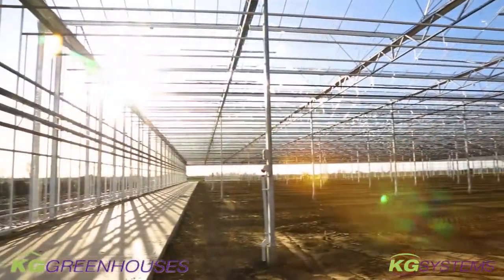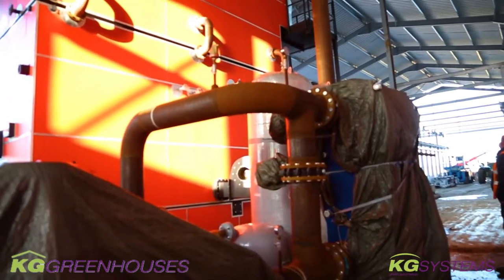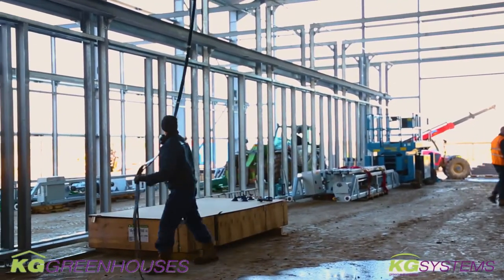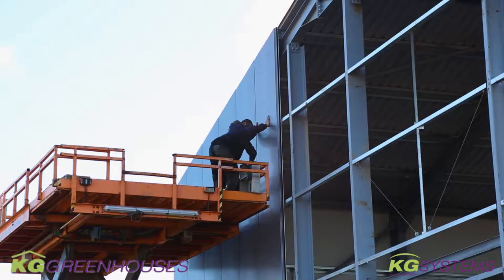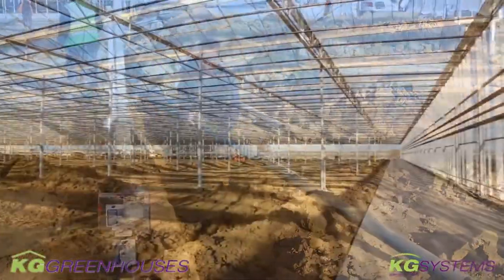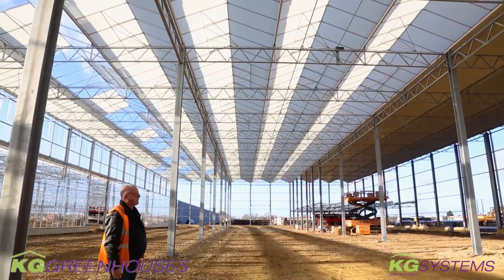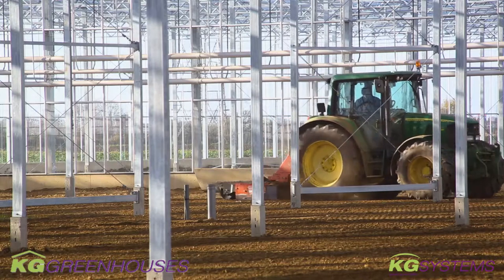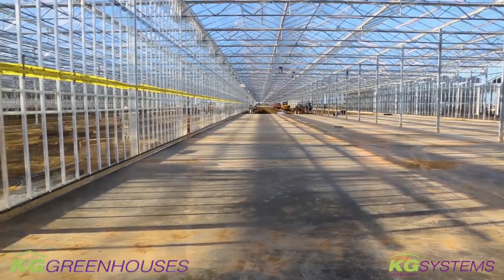Irrigation - KG Greenhouses Clay Lake Project - Phase 1 - Part 7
In 2019, KG Greenhouses constructed phase 1 of the high tech turn-key glasshouse for their client Bridge Farm Group (Neame Lea).

On a site of 40 hectares (100 Acres), the first phase will be 9Ha and the second phase will be 7Ha. Making it with 16Ha one of the largest glasshouse operations in the UK. And by far the most technologically advanced project in the UK. The site will be heated sustainably by means of biomass boilers for which a RHI (renewable heating incentive) grant has been granted from the UK government.

In this series of short movies, KG Greenhouses shows the progress of the project.

In this episode we show you the progress we made until now, we finished irrigation and electrical digging work and will soon carry on with fitting out the remaining installations.

Enjoy the movie, want more information? and get in touch!